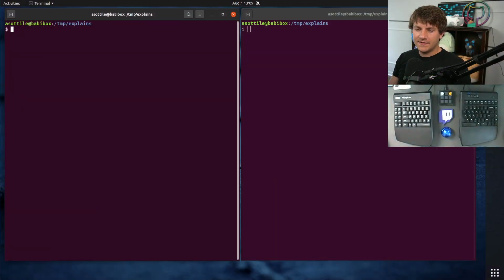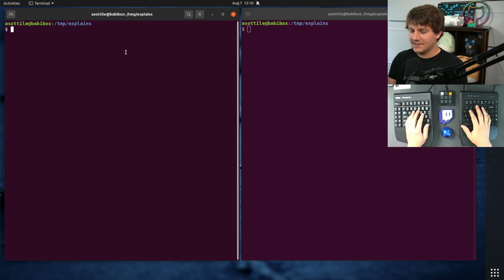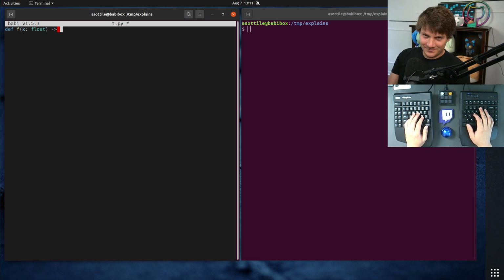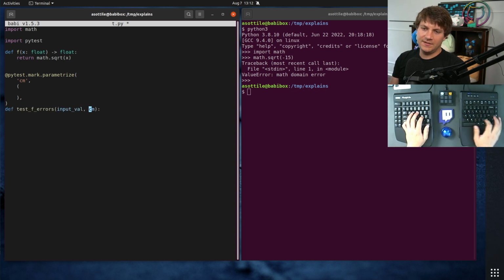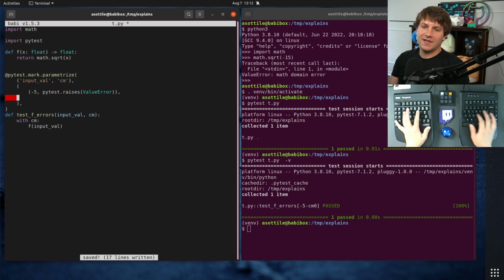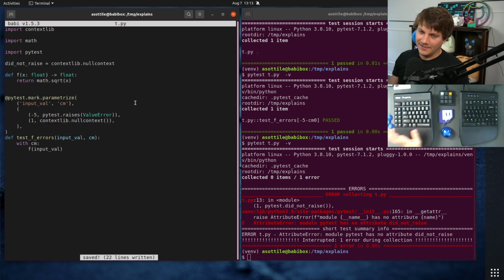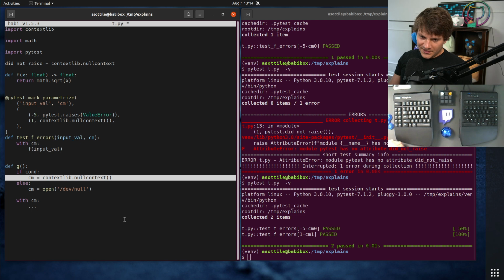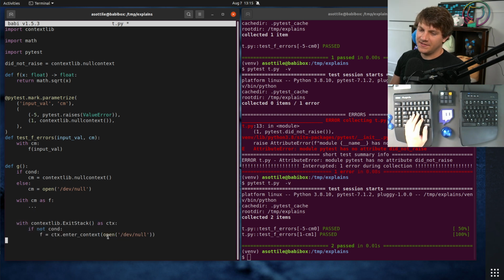what is nullcontext? (conditional contexts, pytest) (intermediate) anthony explains #464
today I show off `nullcontext` as well as a few popular usecases for conditional context managers and one for pytest!